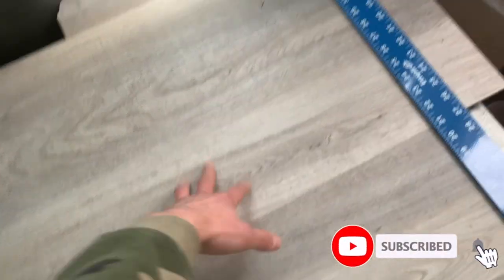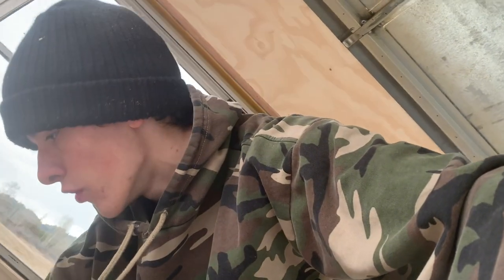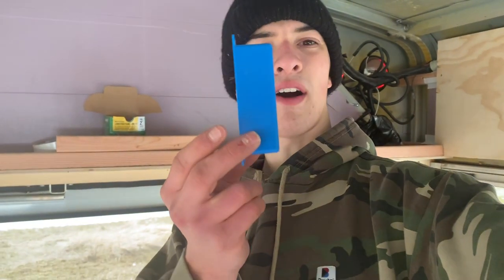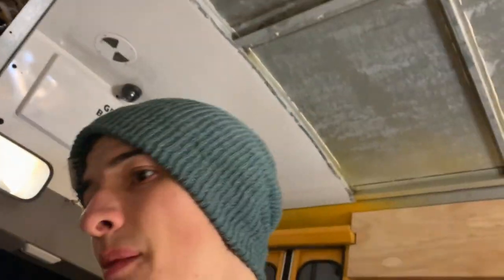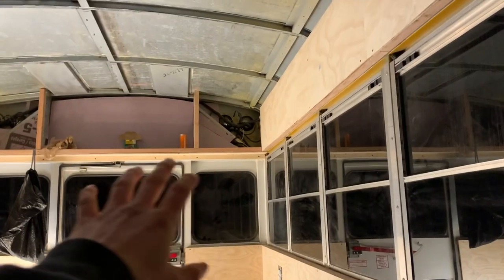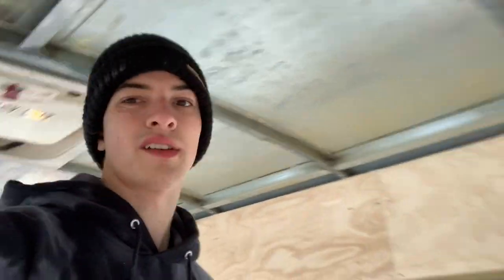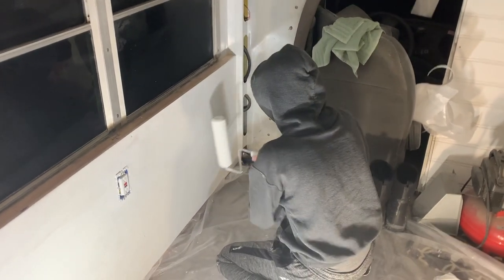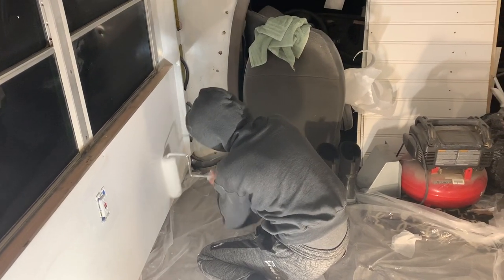Installing vinyl flooring and painting the walls | School bus conversion #5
Sorry for the late upload guys😬 We have been up to so much lately!
In this video, we install vinyl floors in our school bus and were lucky enough to get a warm day to paint our walls 😄This ep is less of a "how to" and more of a documentary so feel free to ask us for help in the comments below.